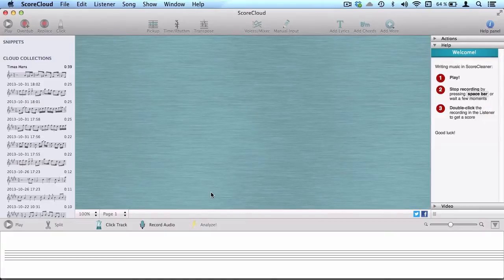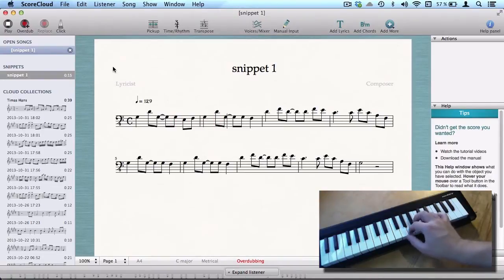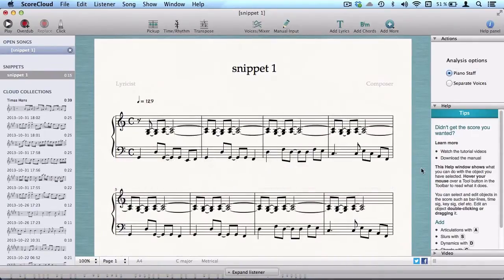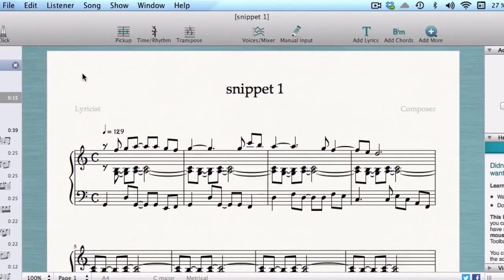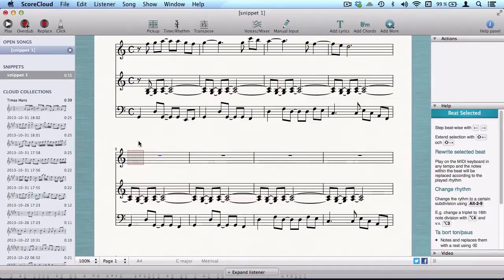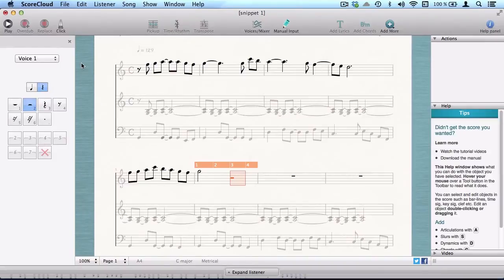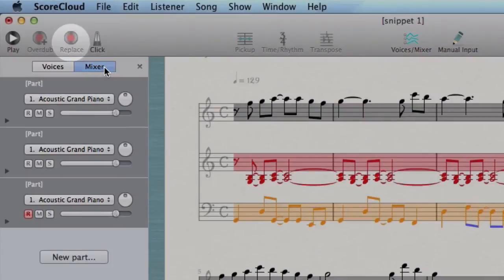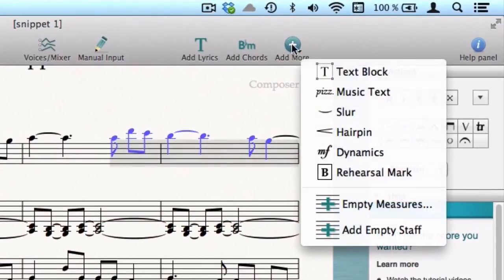Expand - ScoreCloud Studio Tutorial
Learn a few tricks on how to add new instruments and more

Expand your score
0:19 Play to add a new part/instrument
1:27 Add voice into an existing Piano staff
2:16 Write a new part note by note
3:36 Replace selection by playing
4:14 Choose sounds, specify part info. Add chords, lyrics and more.